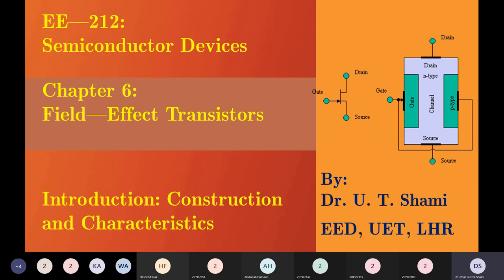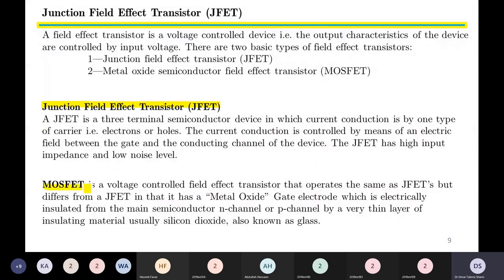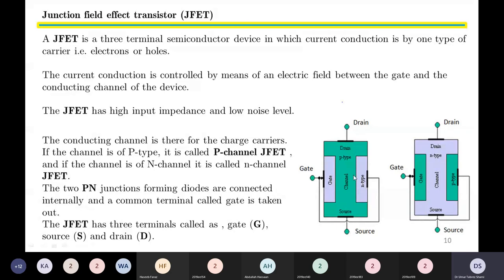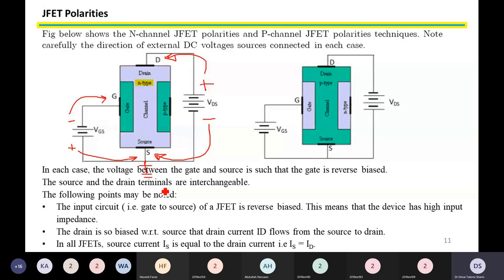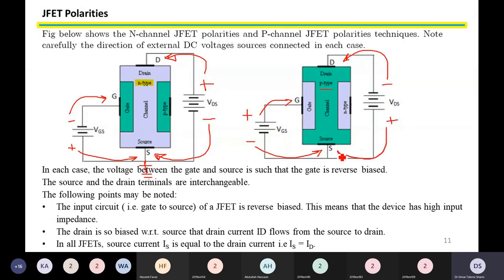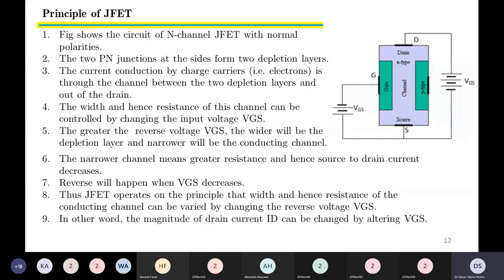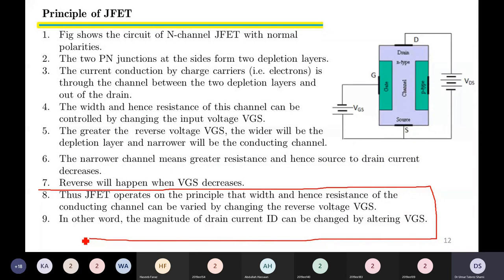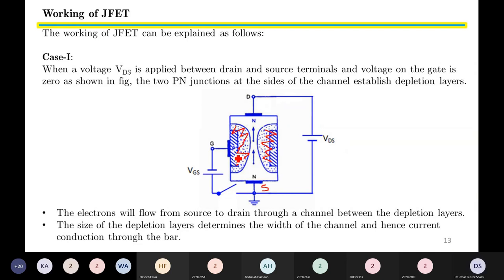SemiConductor Device Class lecture 21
This video is the 21th recorded online class lecture as delivered by me. This lecture is on FET Transistors introduction nand characteristics. This is lecture in it self is not suffice and text book reading is compulsary for students.

Thanks for visiting my Youtube channel.
Bye.